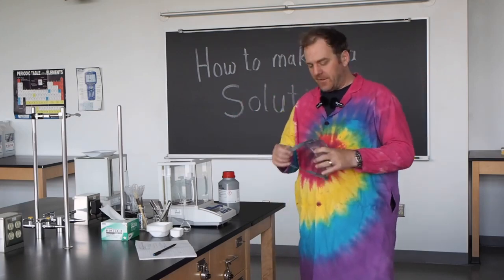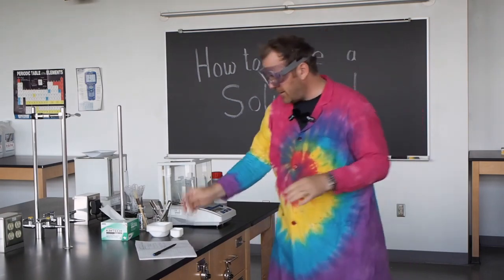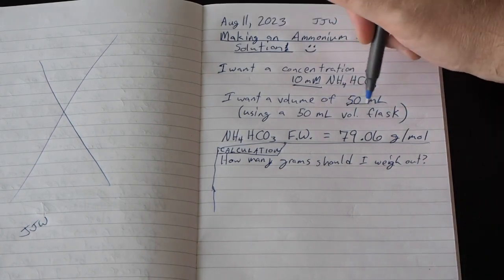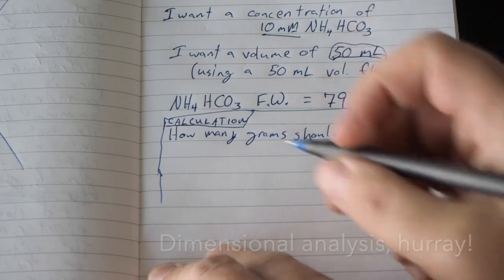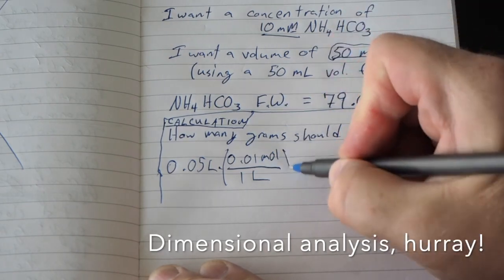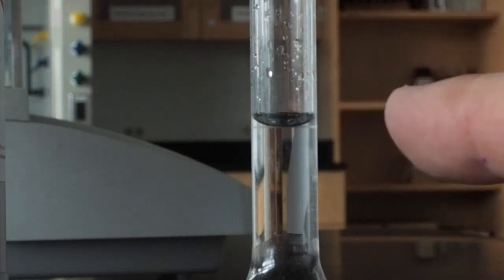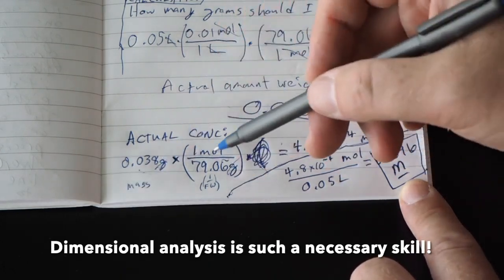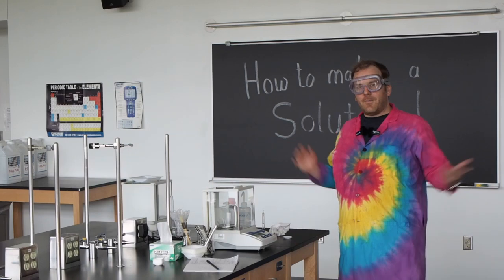How to make a solution by dissolving a solid compound in water, using a volumetric flask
This is a very common task: we often want to make a solution where the solute has a very accurate and precise concentration. This video goes over how to plan out a recipe for such a solution, and how to make it using the best tools for the task: an analytical balance and a volumetric flask.